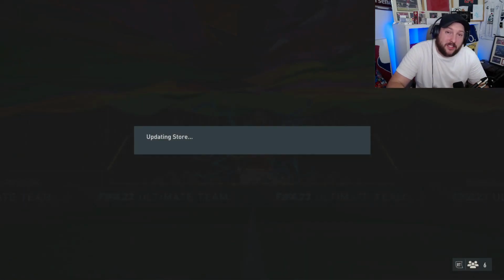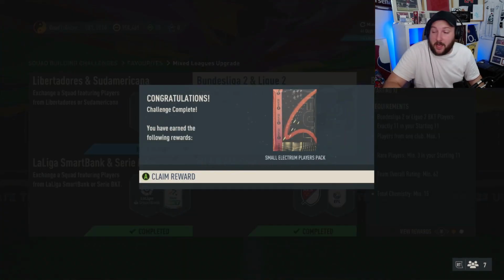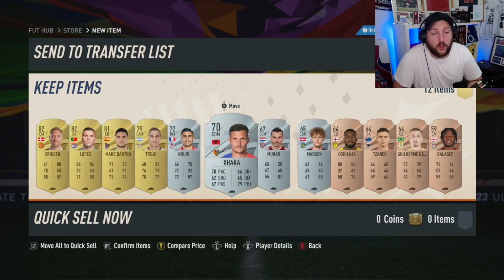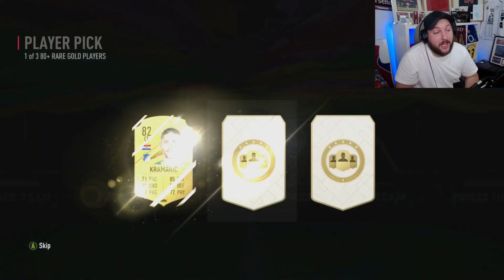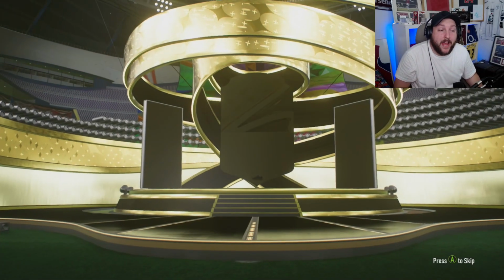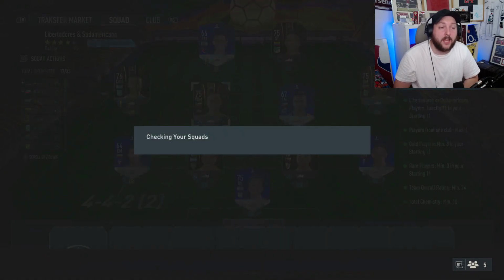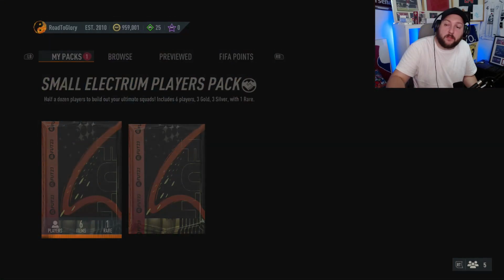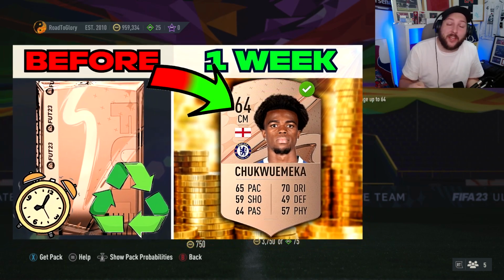THIS is the BEST WAY to PACK TOTS in FIFA 23